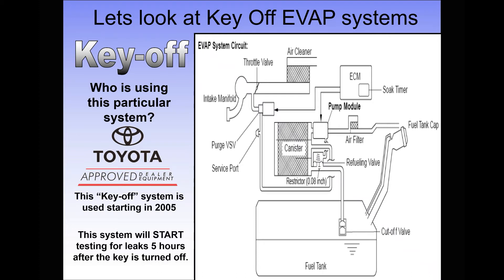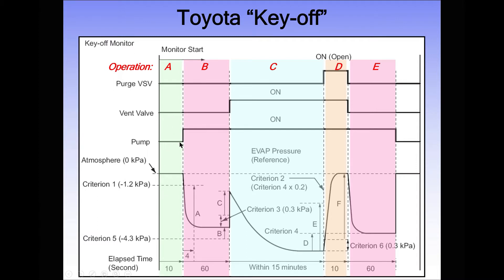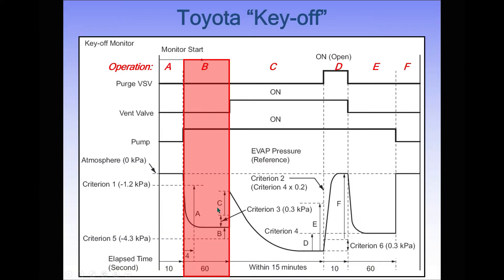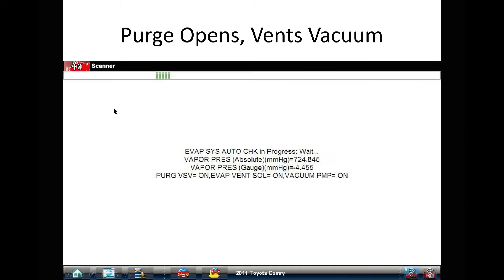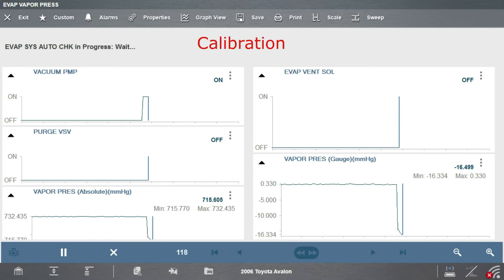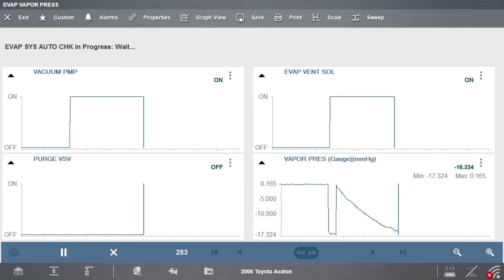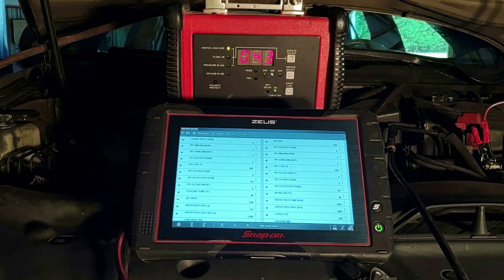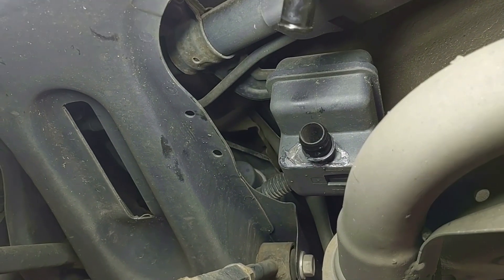Toyota Key Off EVAP System Diagnostics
System operation and diagnostics for 2005 and newer Toyota vehicles